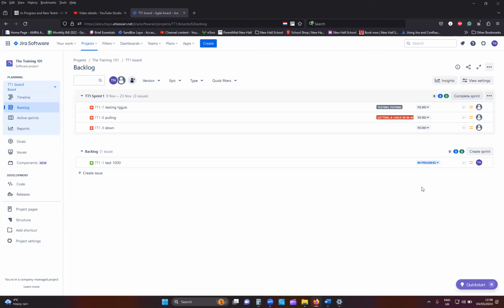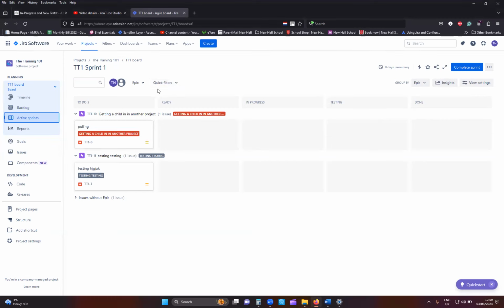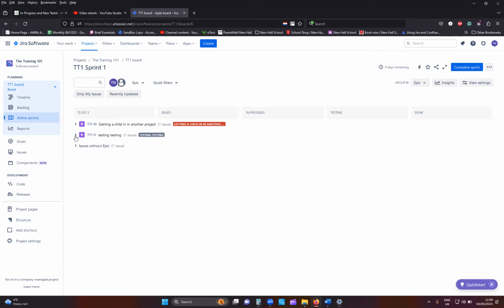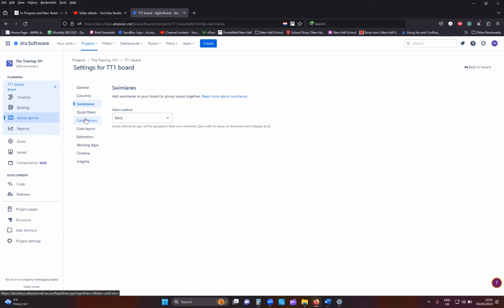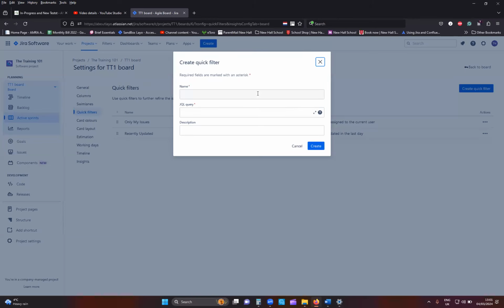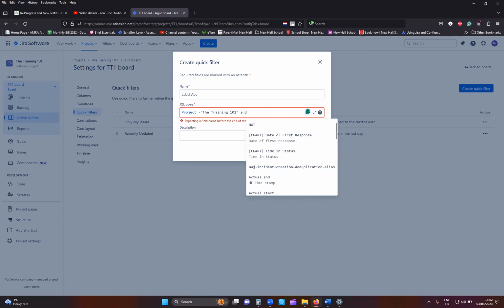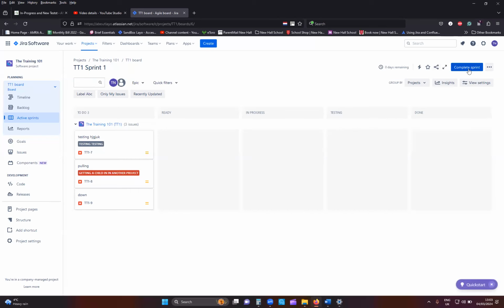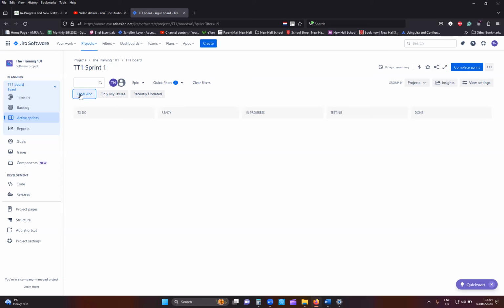How to create quick filters in Jira